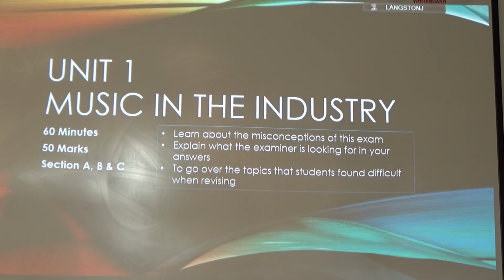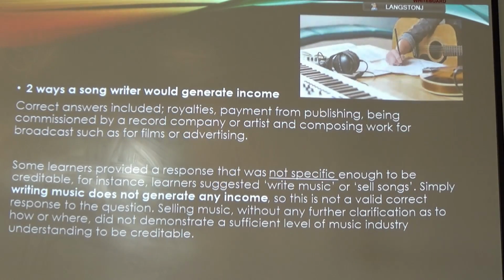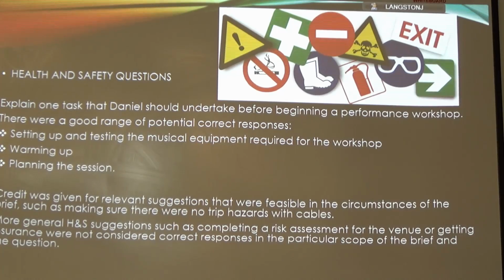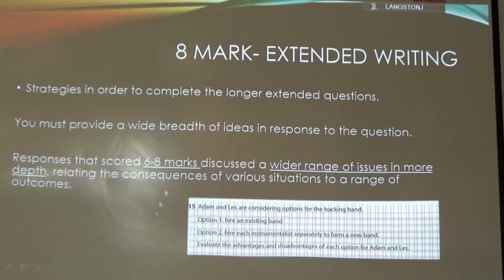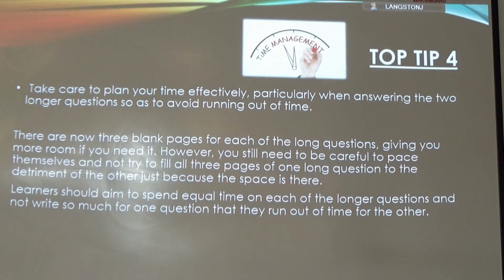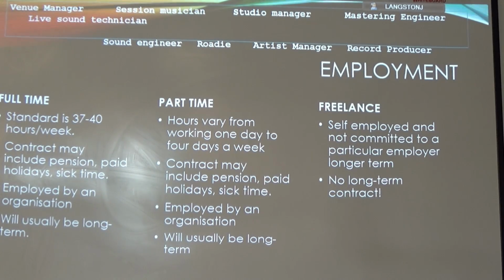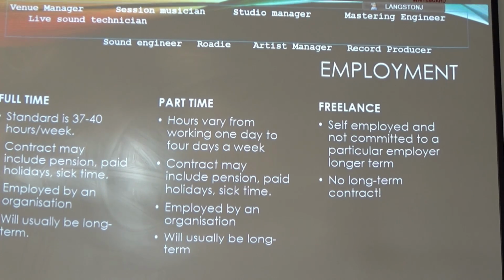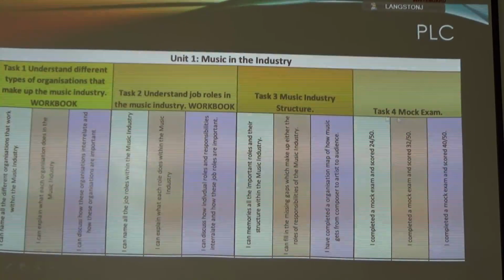Miss Langston: Unit 1- Music in the Industry